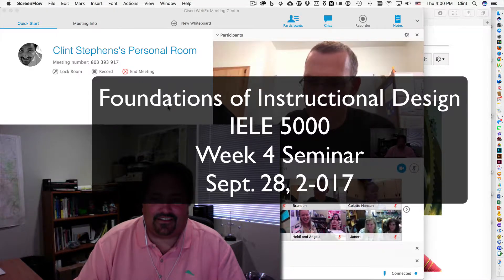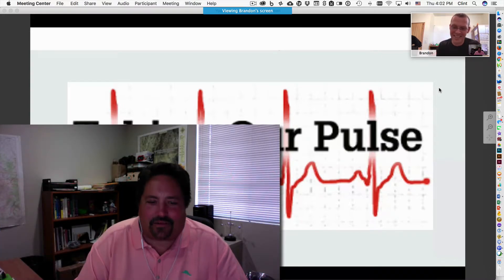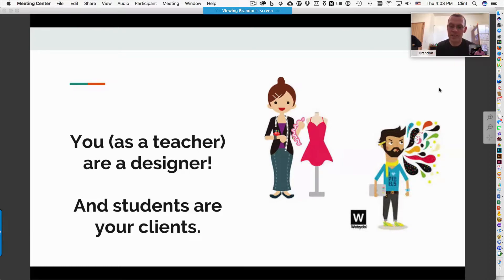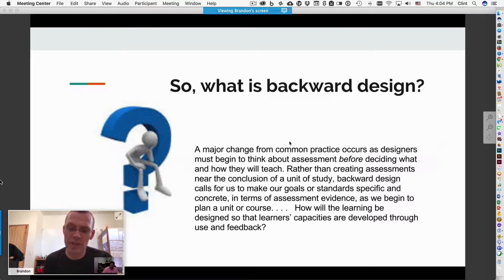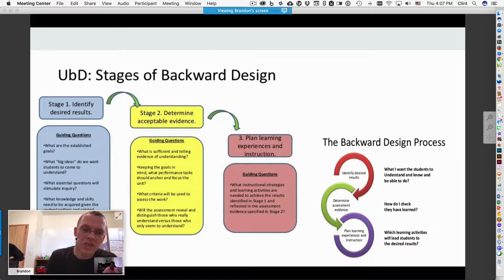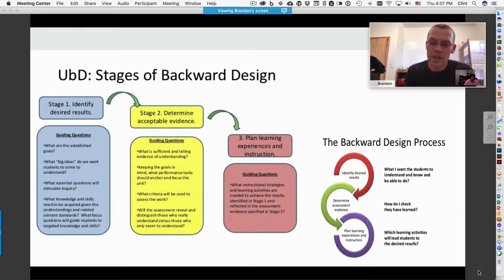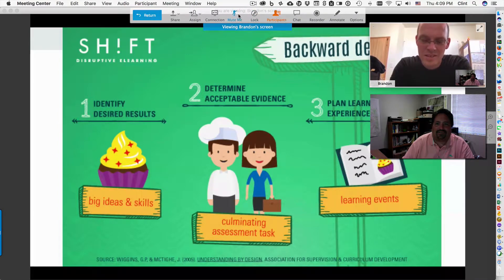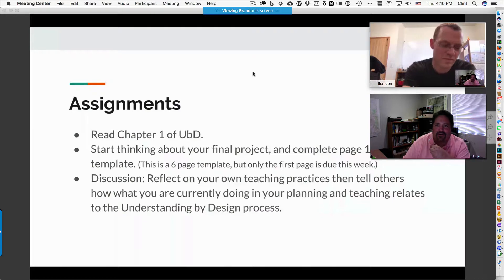IELE 5000 Week 4 Seminar